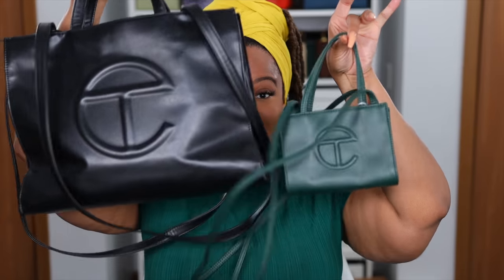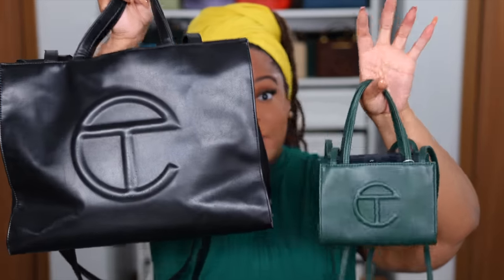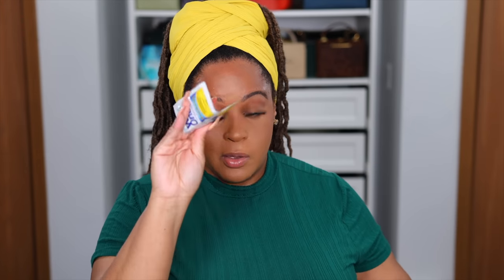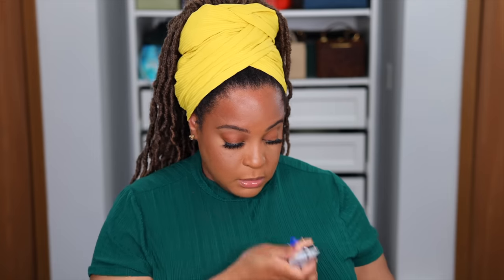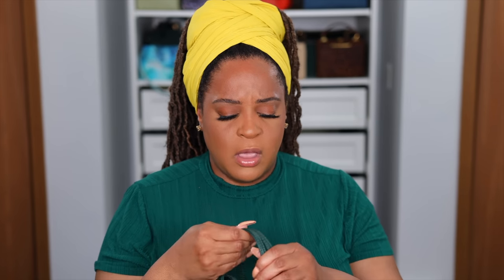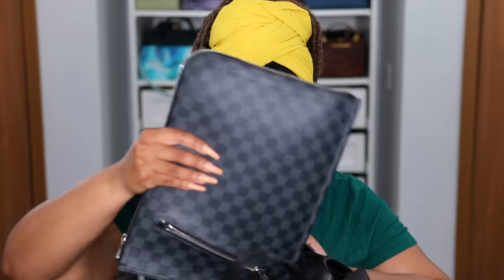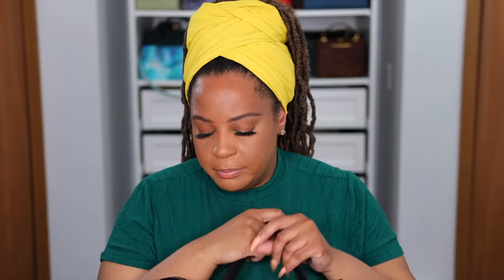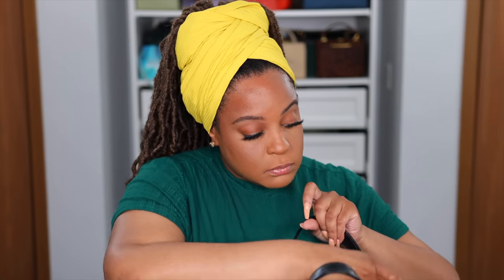TELFAR BAG REVIEW SIZE COMPARISON & MOD SHOTS | LAVISHLY CHI CHI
Trying to figure out which size telfar is the best to add to your collection well this video is for you. If you're plus size like me you're probably can you use any of these bags crossbody so of course I had to show some mod shots so you can get a better look at how they look against my body.

Chi Chi

Deets:

Telfar Shopping Tote